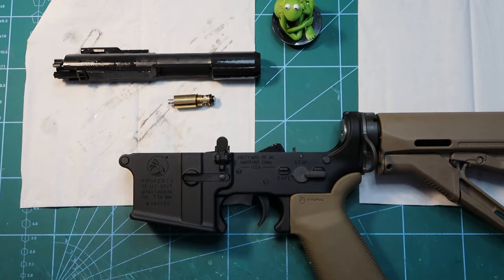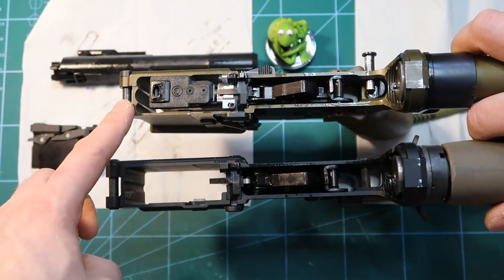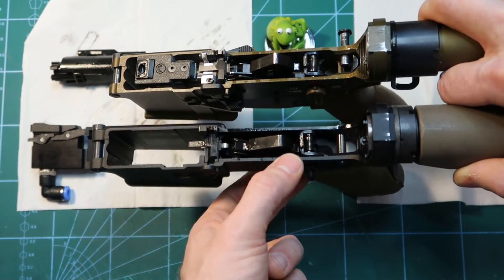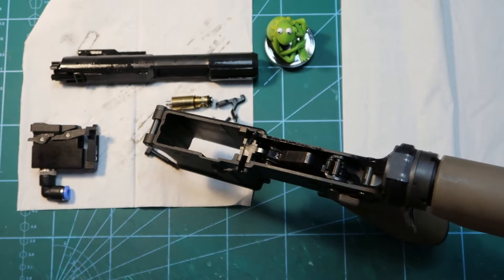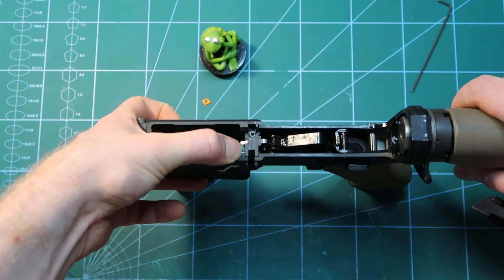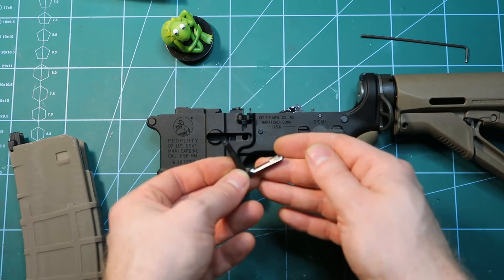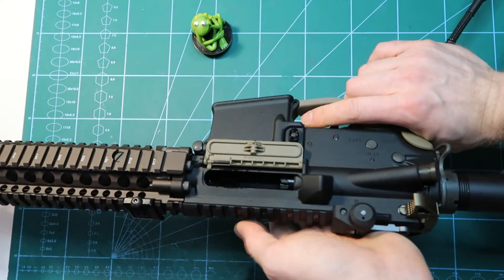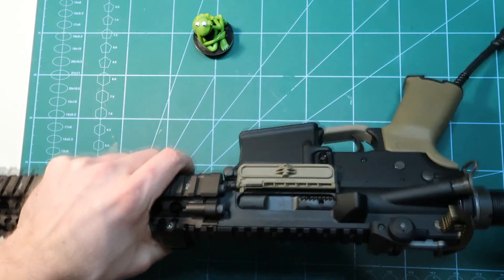Frog Appendix #02 - VFC AR15/HK416 type gen3 HPA GBBR conversion appendix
Orders are accepted through Facebook Messenger.

This time lets look into VFC 3rd gen HPA GBBR AR15/ HK416!!! Frog conversion work well there, just be sure to make following updates!

This is an appendix video to following videos:
Frog Manual #04 - FE HPA conversion kit for VFC AR15/HK416D/HK416A5 GBBR